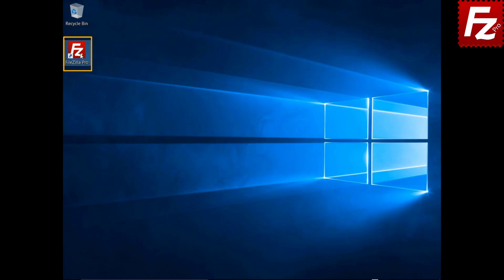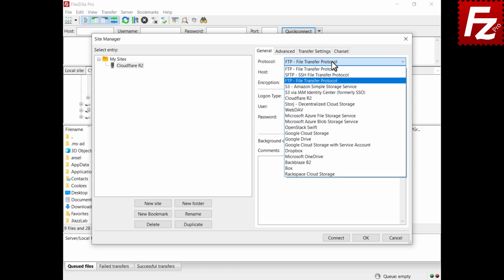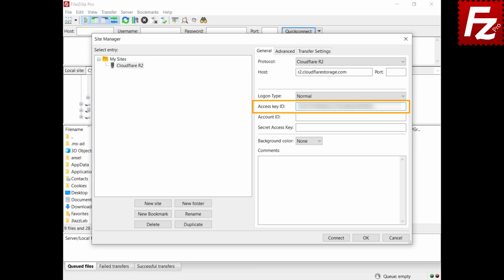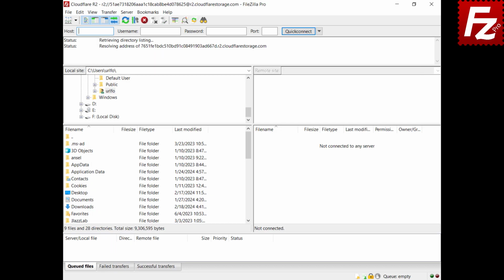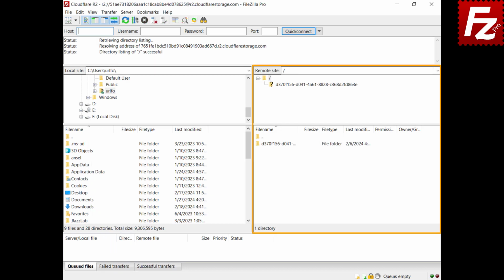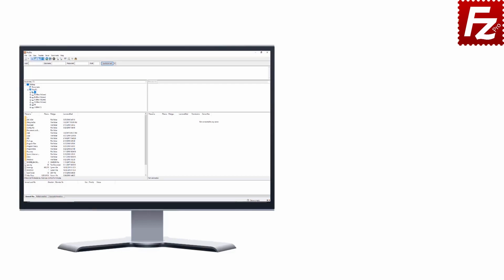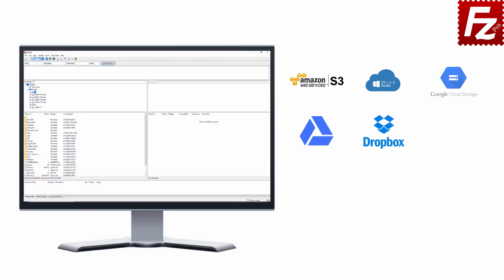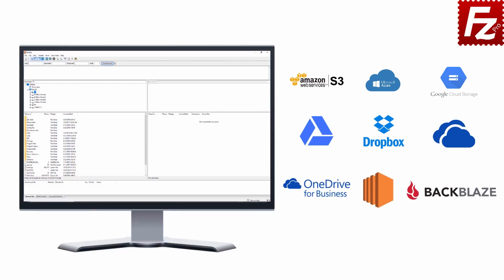How to connect to Cloudflare R2 Cloud Storage (Old Video)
In this short video you will learn how to connect to Cloudflare R2 Cloud Storage with FileZilla Pro.